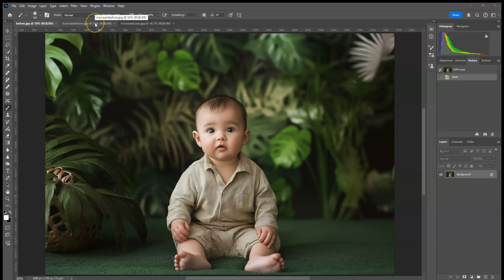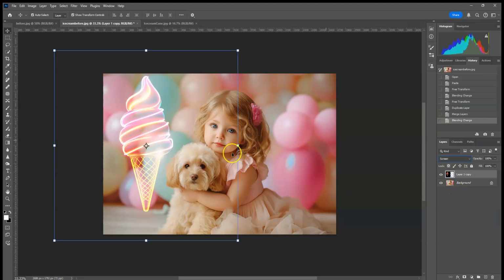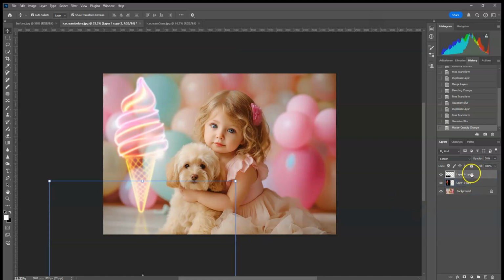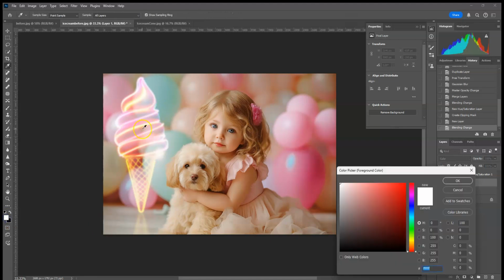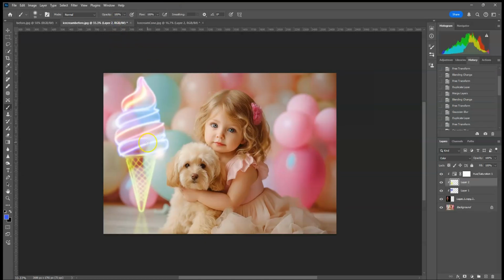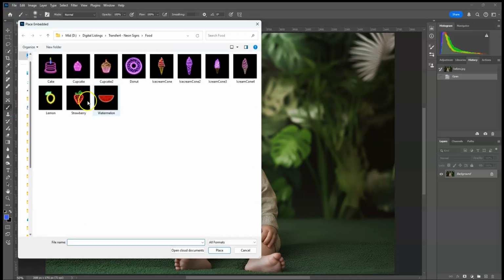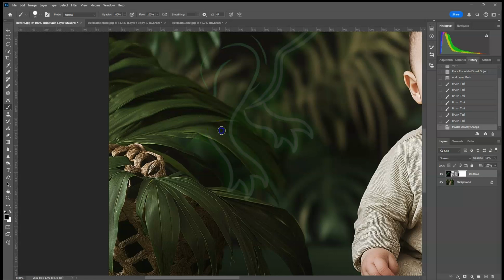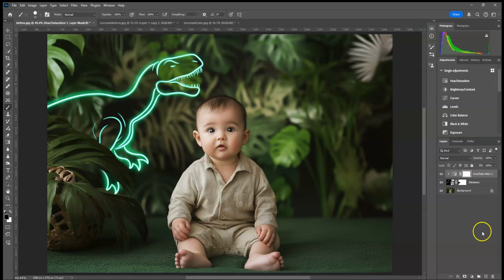Photoshop Backrdop Overlay Tutorial - Neon Signs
Learn how to use neon sign digital backdrop overlays with @ctandrinadigitals

Many other Shops steal our tutorials for their customers instead of creating their own (which is illegal) - we appreciate the support by purchasing the digitals from us.

Purchase these overlays:

Shop (become a member and accumulate points {rewards icon at the bottom right of the website})